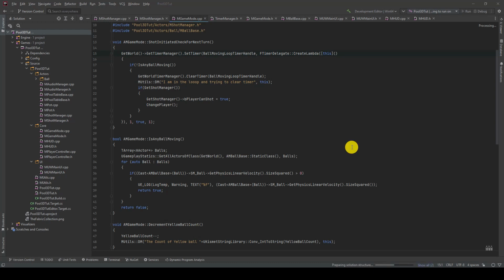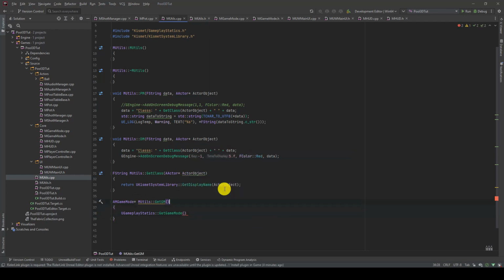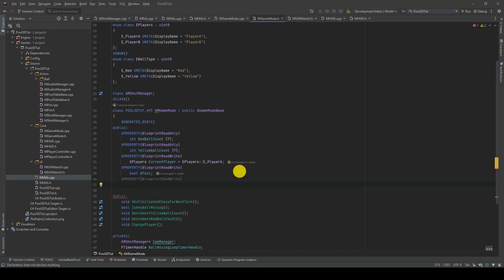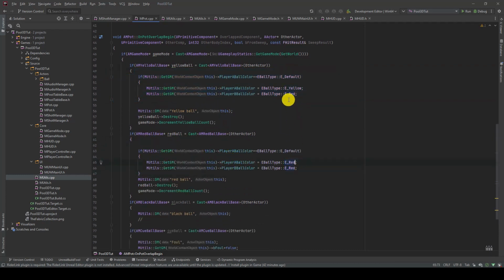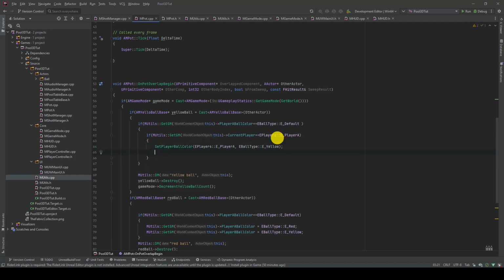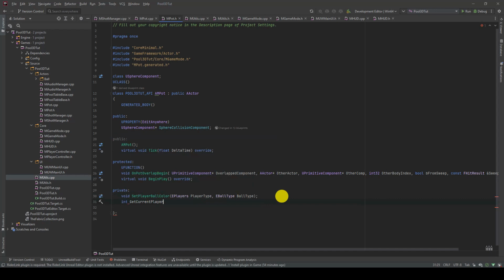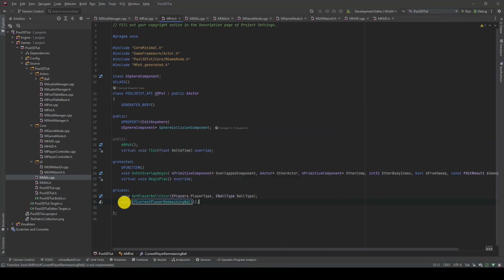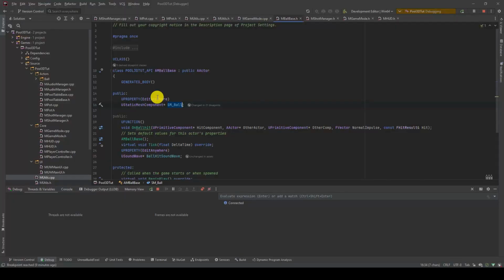13. Assign Ball type to Player | 3D Pool Multiplayer | Unreal 5 C++